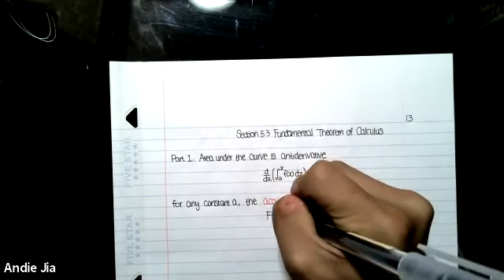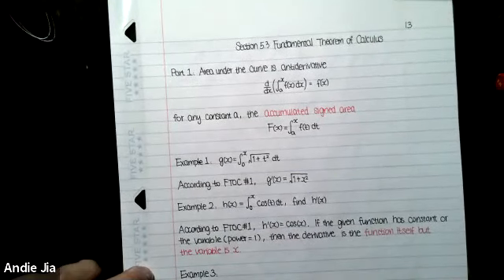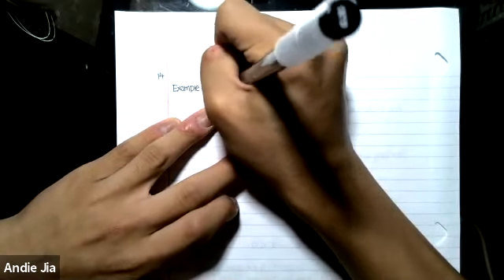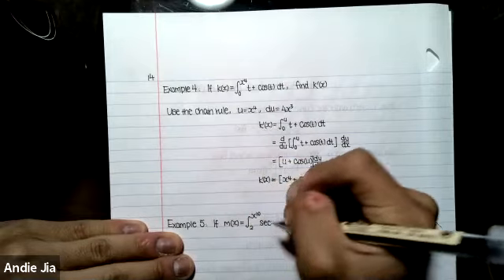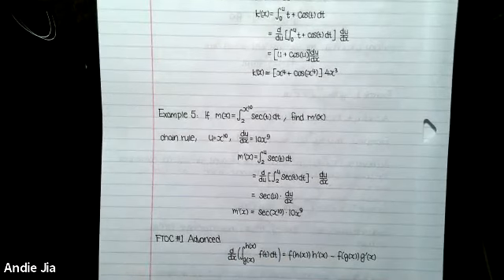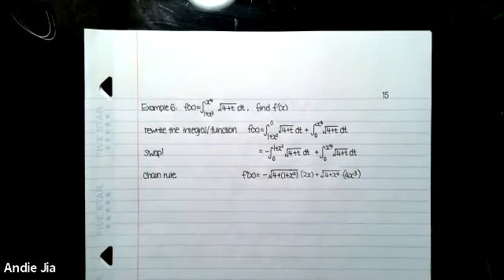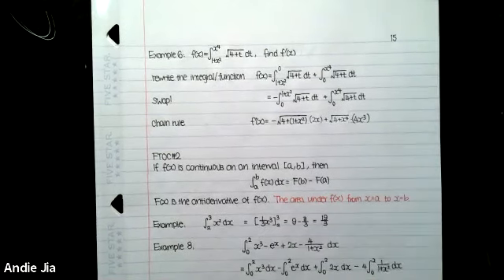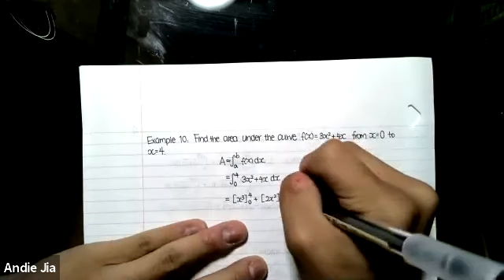MATH 125 Lecture 05: Fundamental Theorem of Calculus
This video is about the Fundamental Theorem of Calculus. Accumulated signed area under the curve is the antiderivative of the curve function.